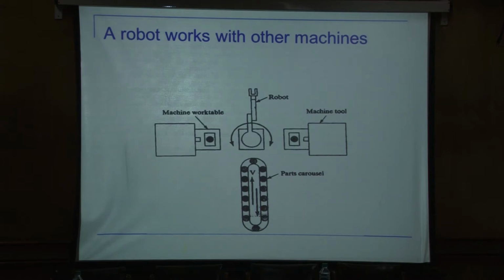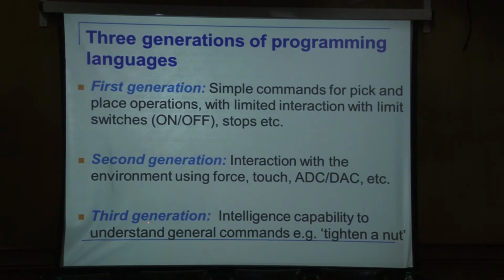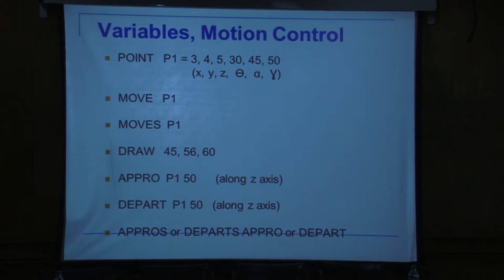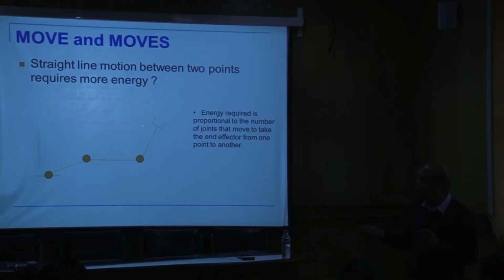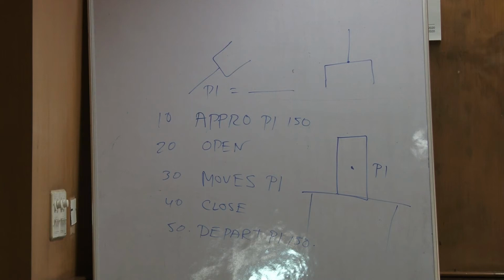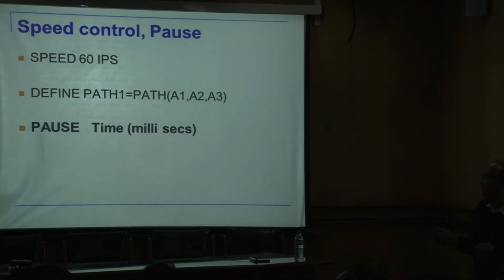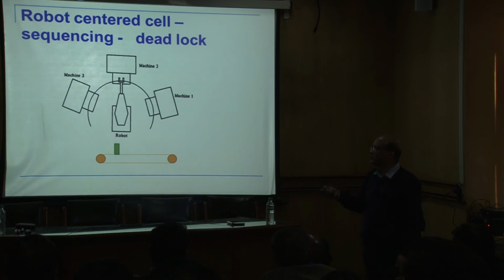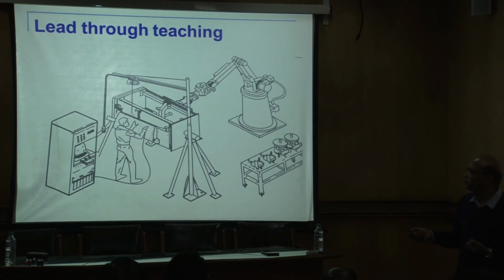PUMA Programming in VAL II